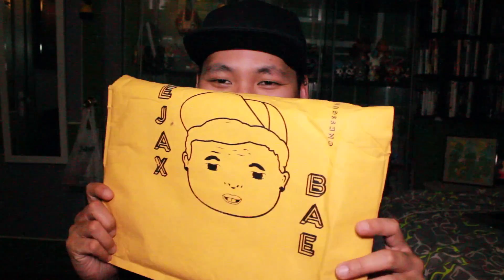BAE Is Awesome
Like it / Hate it. Whatever